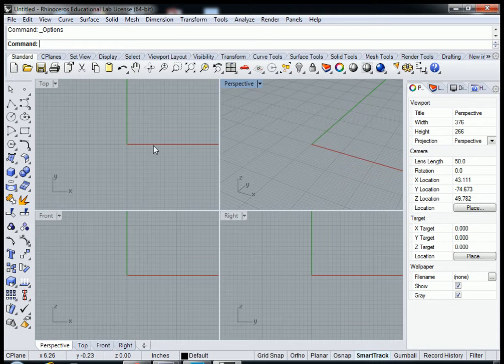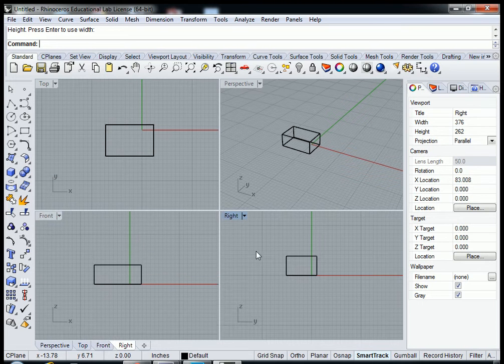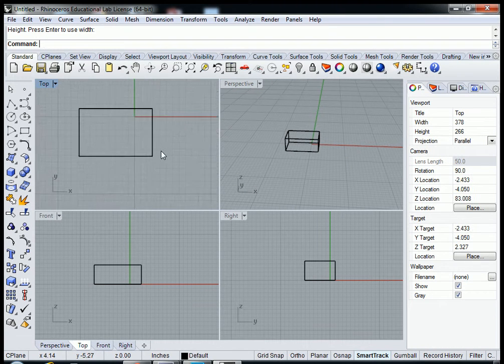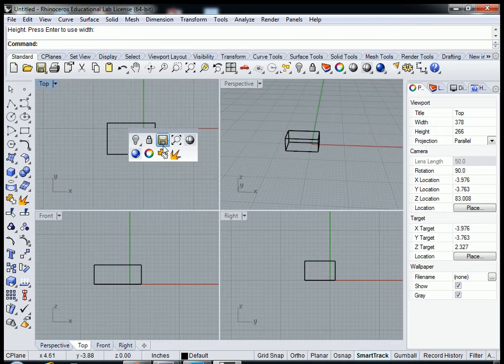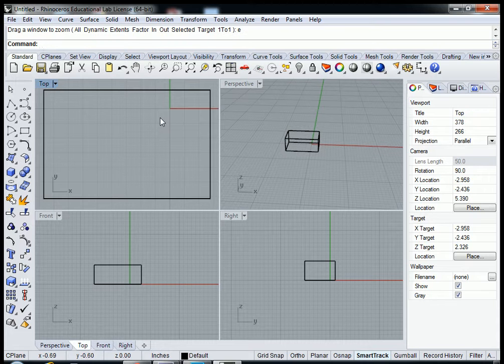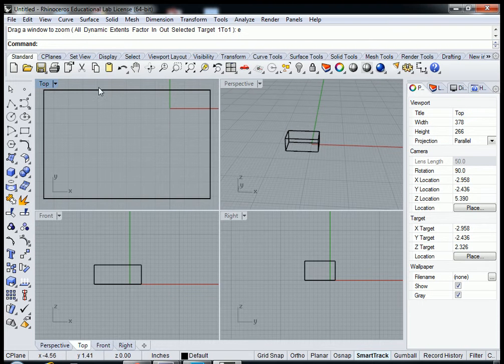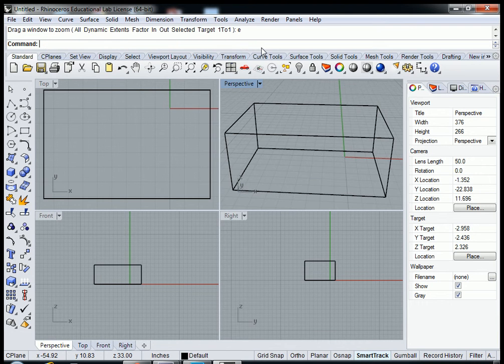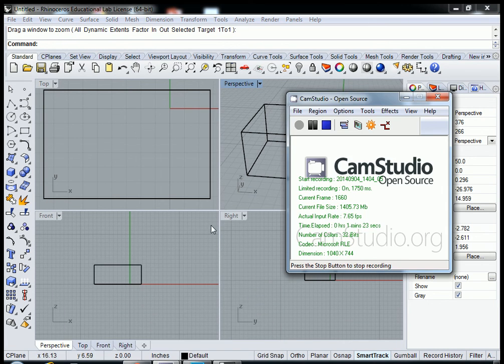Rhino 3D Tutorial: basic interfaces